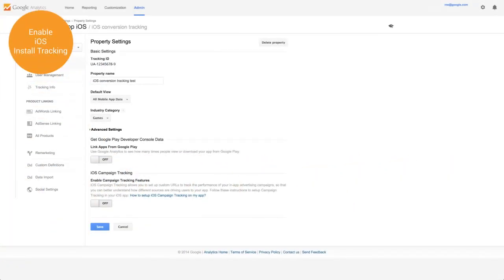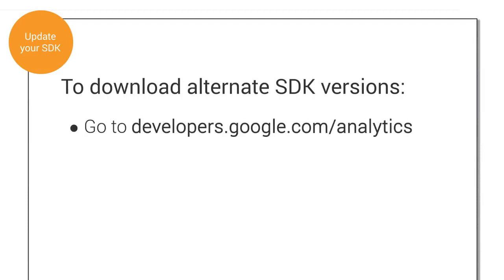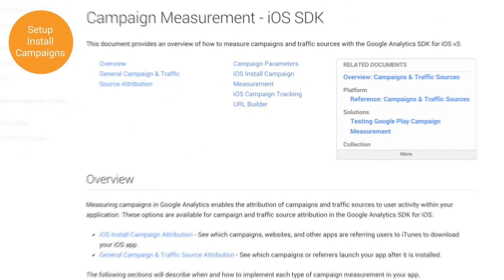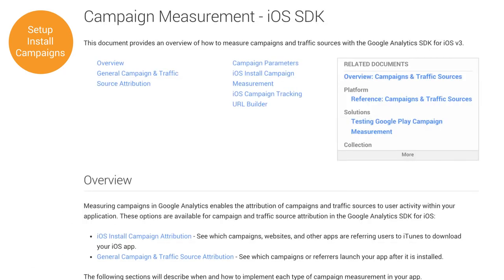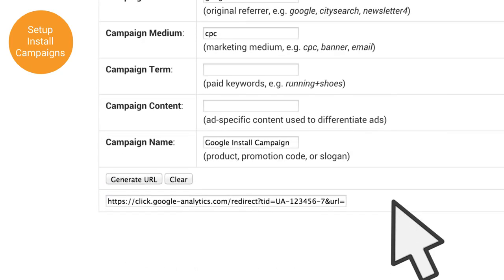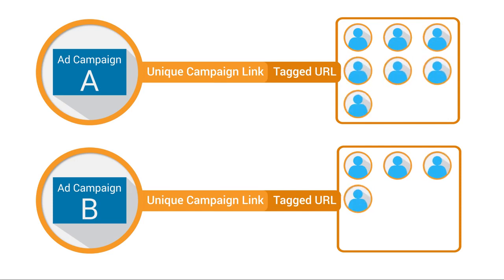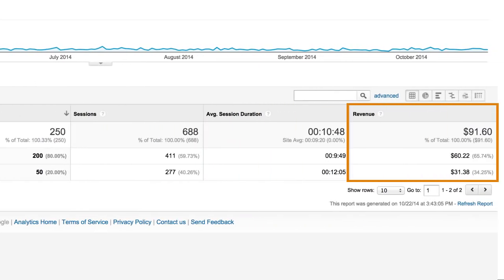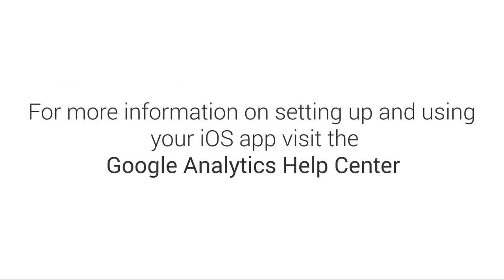Google Analytics iOS Install Campaign Attribution